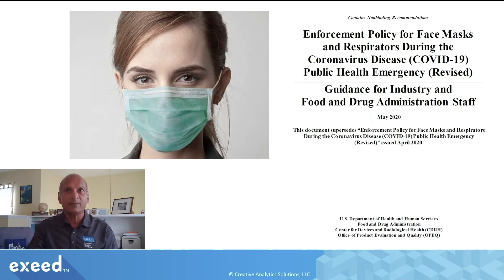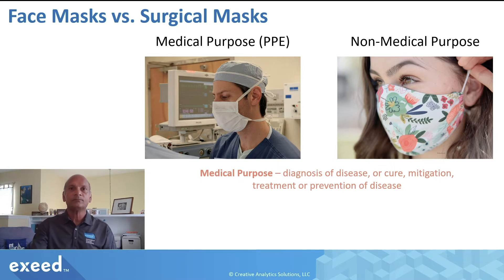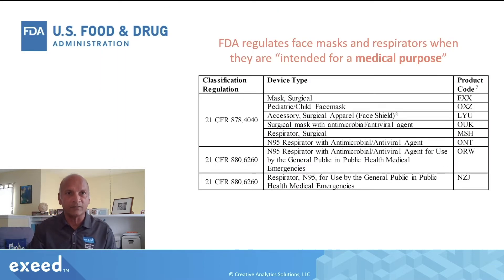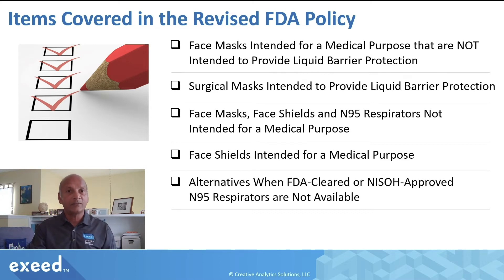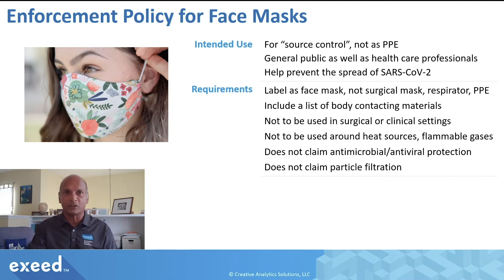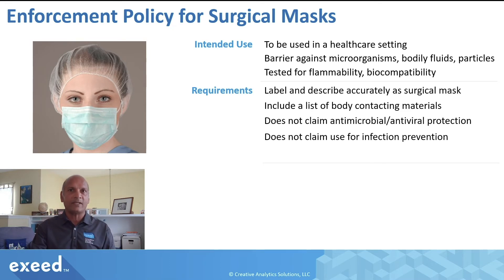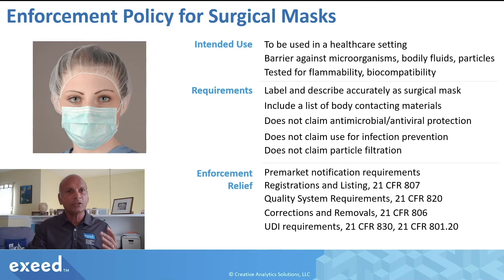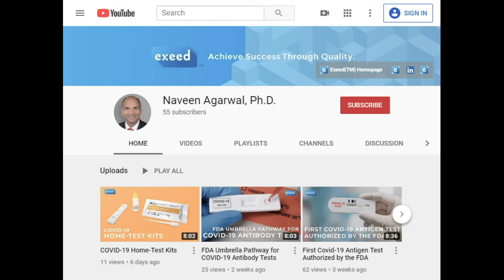FDA Guidance: Face Masks and Surgical Masks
There is a lot of information going around about face masks. FDA has come out with very clear guidance about what can be used in a healthcare setting or for public use, which Naveen Agarwal, Ph.D. explains in the new video below.